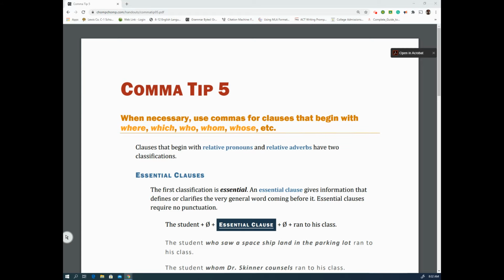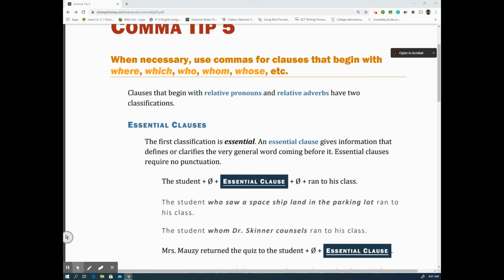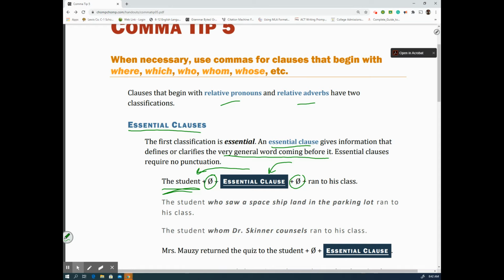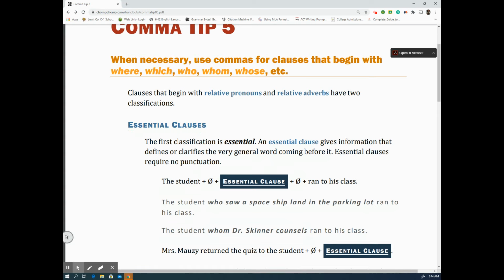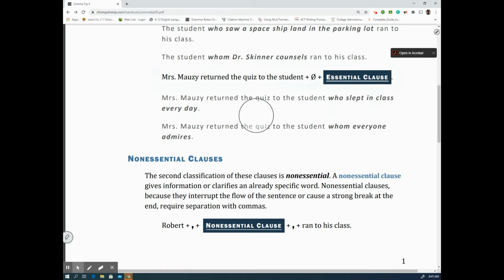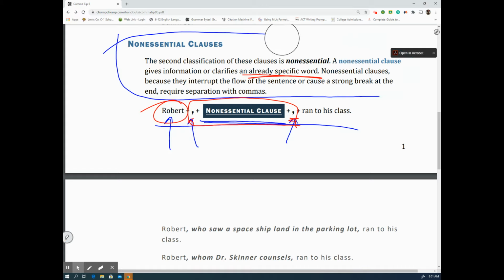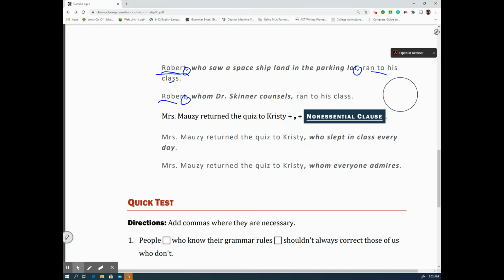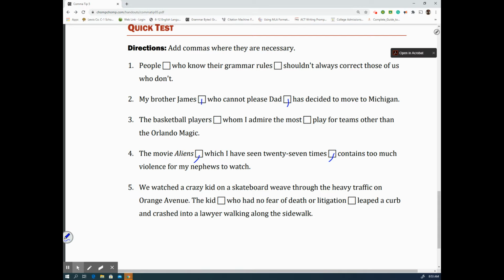Comma Tip 5